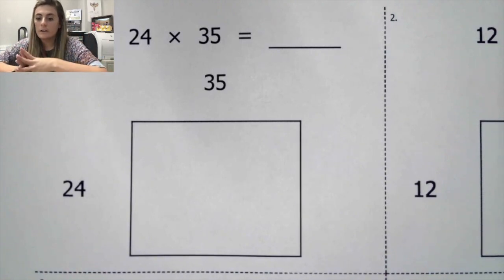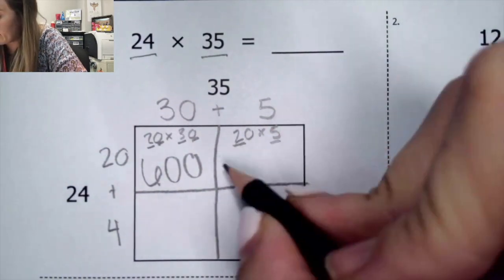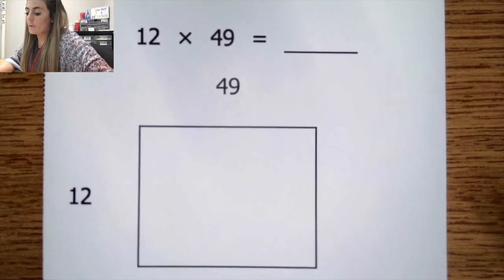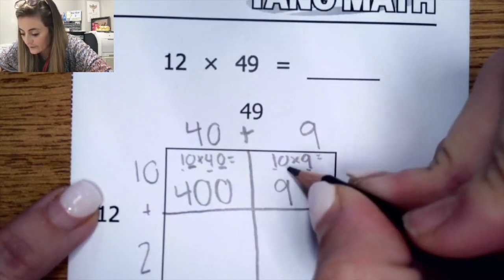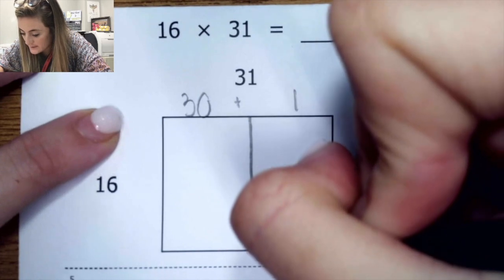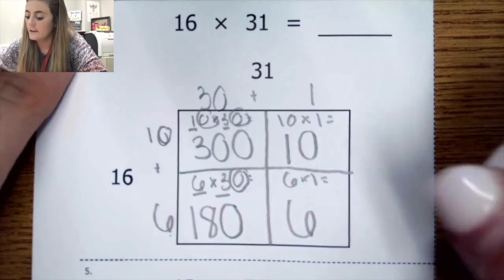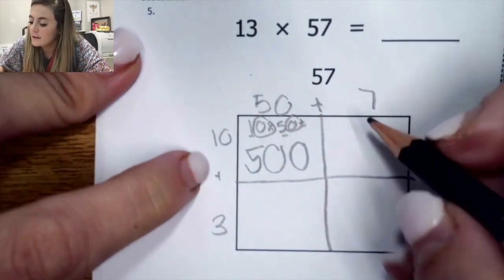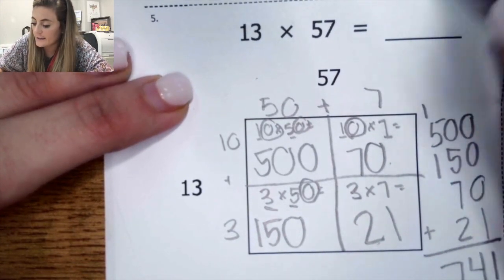## x ## area model examples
This video is about ## x ## area model examples